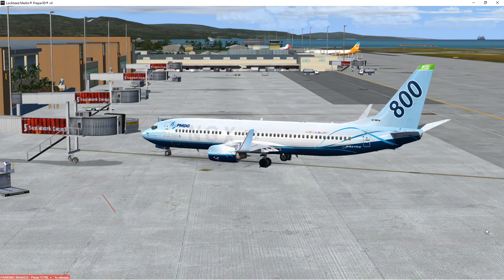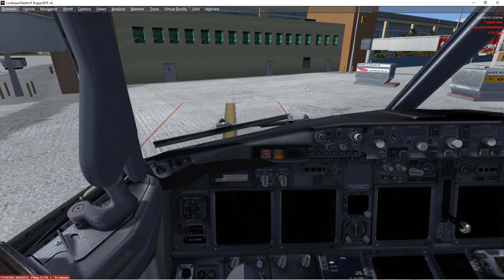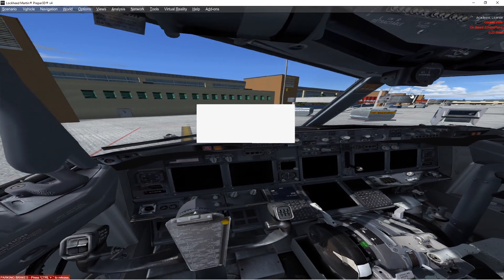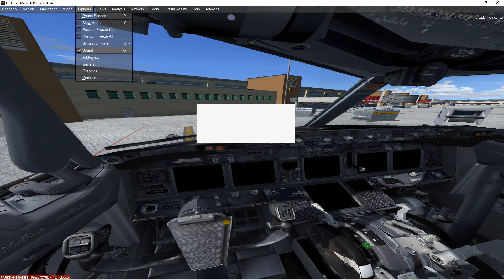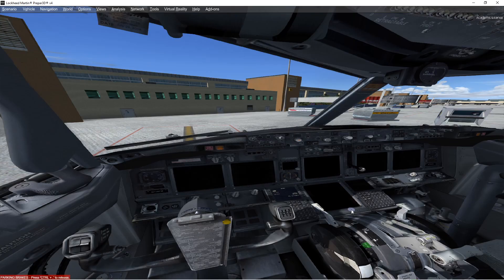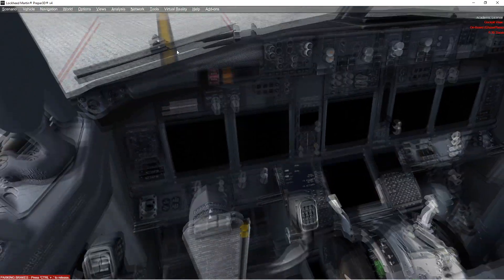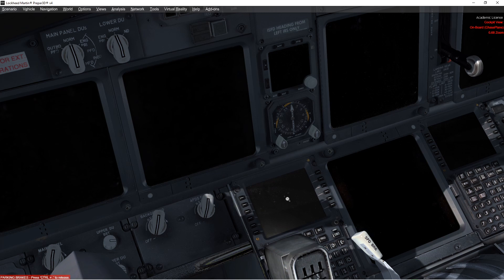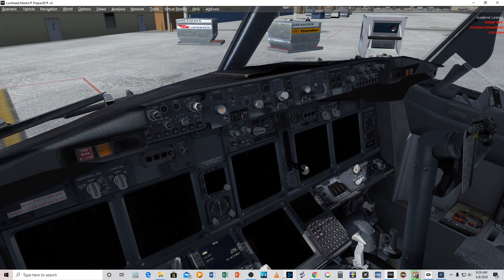[P3D 4.5 VR] How to fix floating white box in PMDG NGX 737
This video shows you how to fix the floating white box when you enable VR in P3D v4.5 in the PMDG 737.  Remove floating white box in PMDG 737.